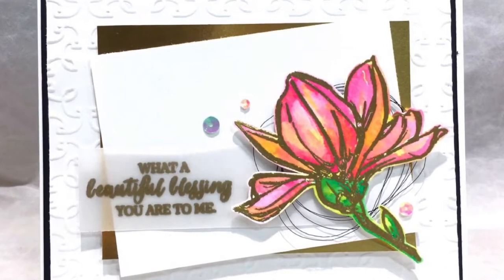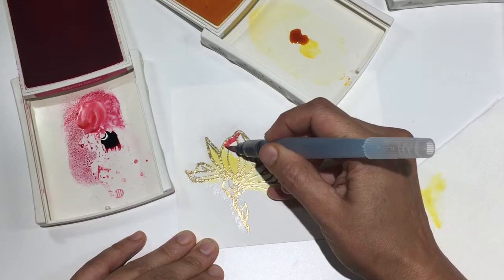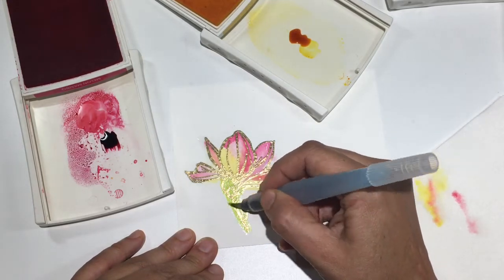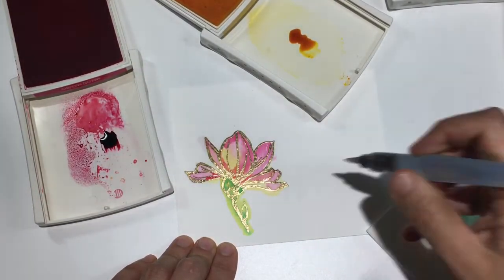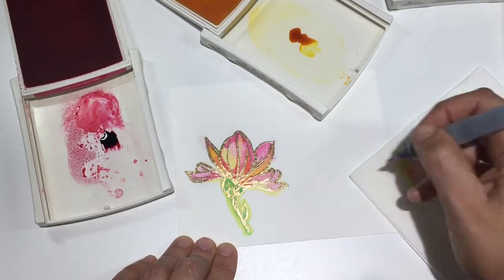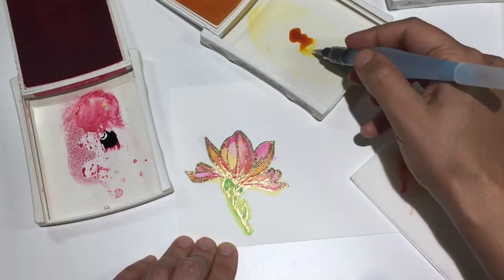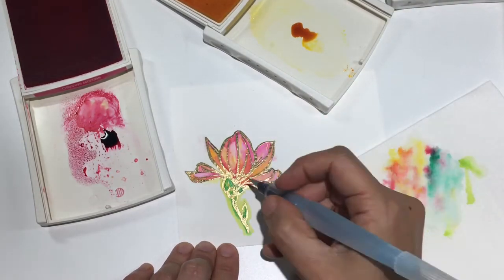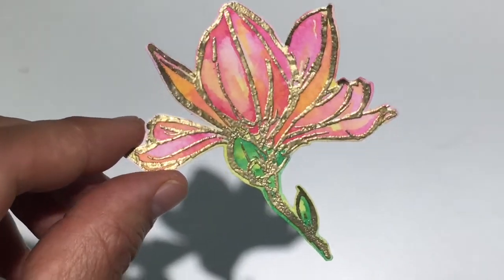Remarkable You-Watercolor Tutorial